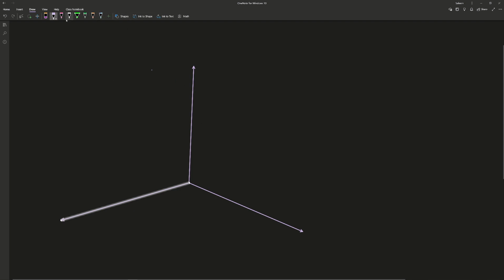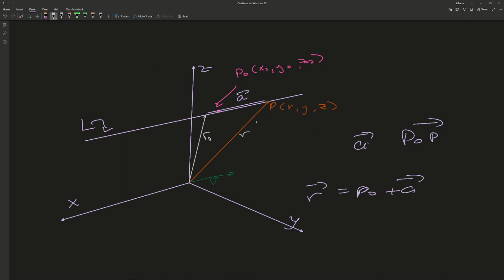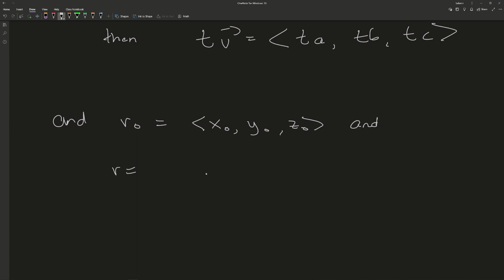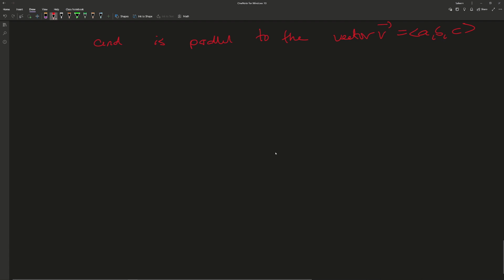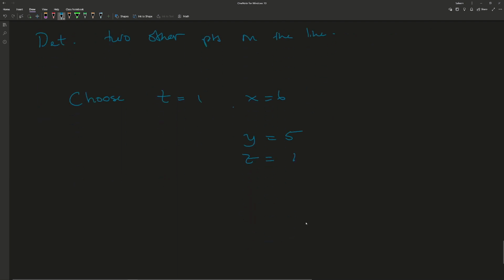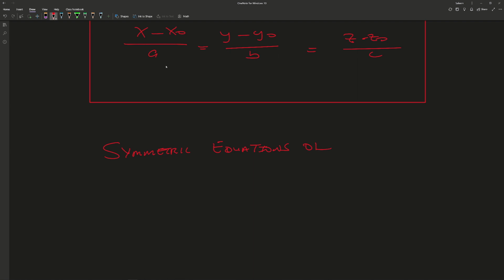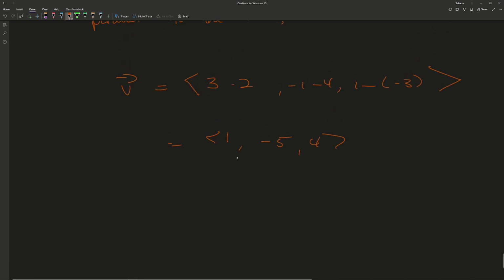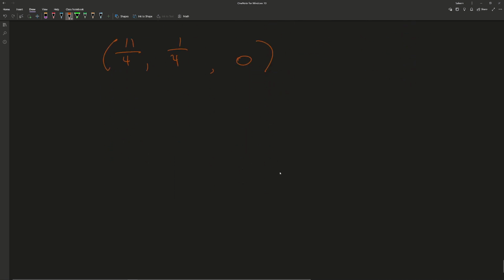An introduction to Parametric and symmetric equations